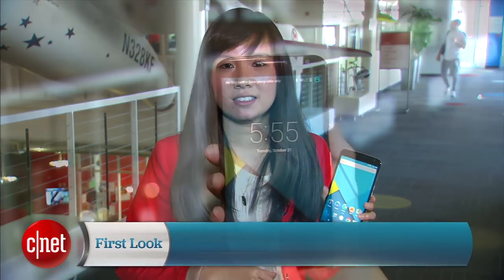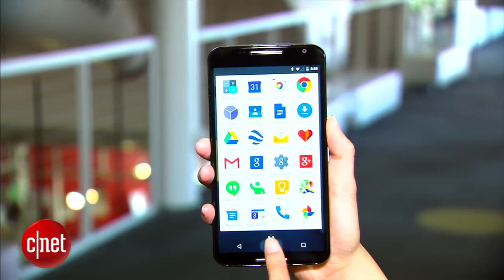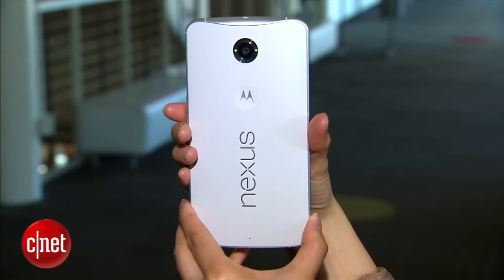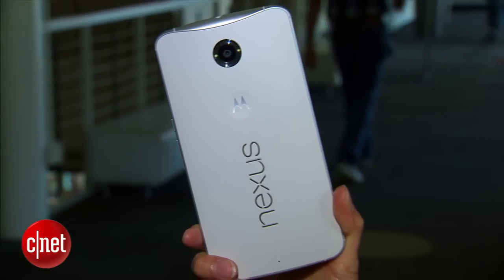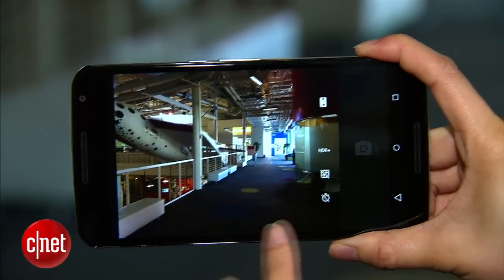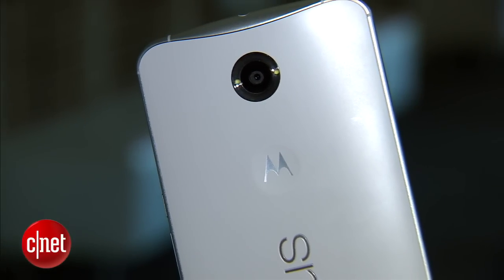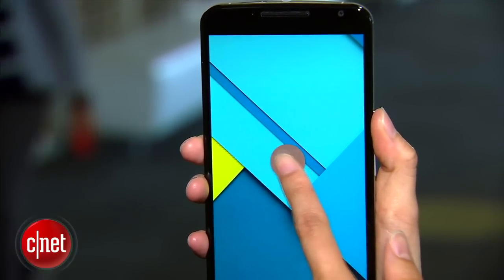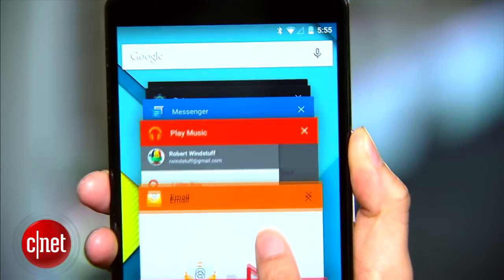Google supersizes its marquee phone with the Nexus 6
Running the brand new Android 5.0 Lollipop, the 5.96-inch Nexus 6 is equipped with a 13-megapixel camera, a 1,440p display, and a Snapdragon 805 processor.